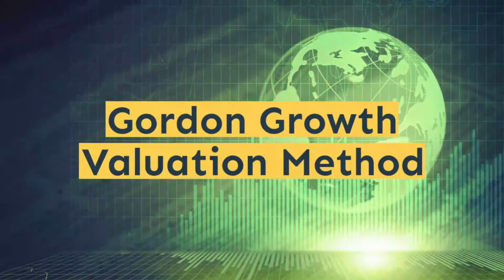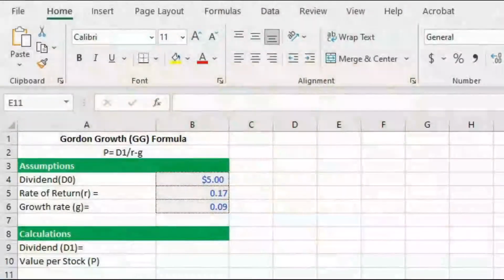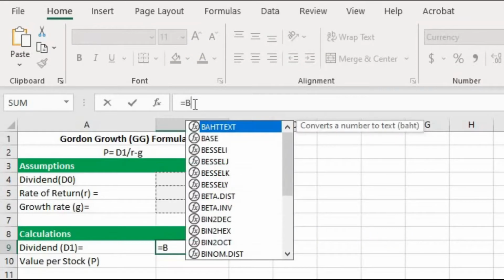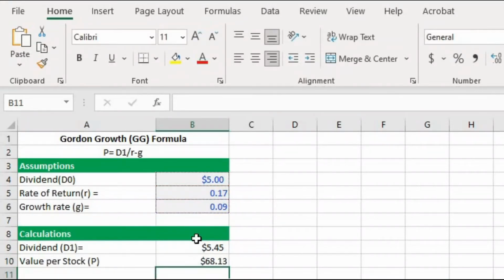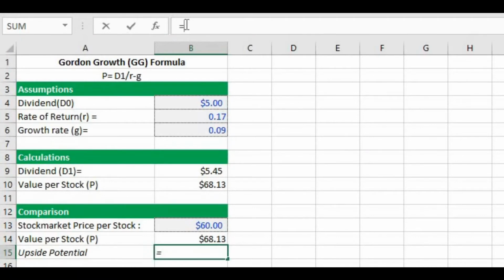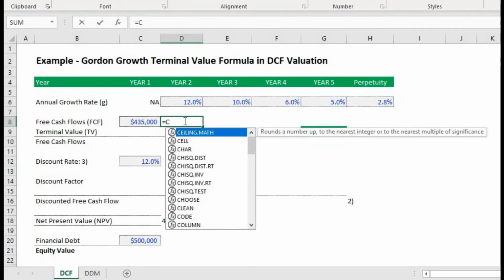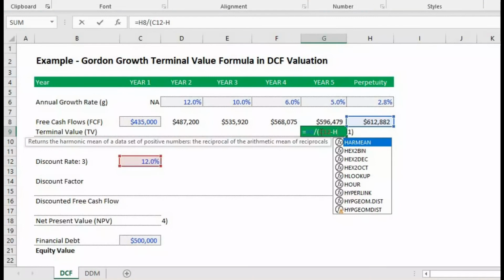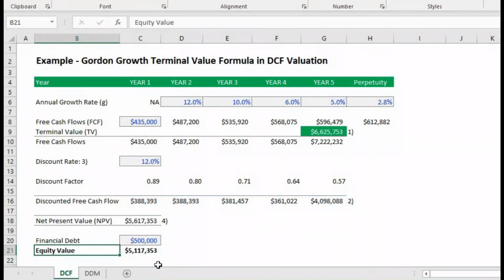How does the Gordon Growth Valuation Method work?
The Gordon Growth Valuation model values a company or an asset based on an income stream which is assumed to grow until eternity. All you need is a Stable Dividend or Cash Flow Stream, the Discount Rate, and a growth rate. The Gordon Growth Model and Formula will offer an easy way to obtain a quick idea about the potential valuation of a business.

This video explains in simple terms step by step how to use the Gordon Growth valuation method in two situations:

1) Valuing stocks based on their future Dividend income stream, the stocks Discount Rate, and the expected Dividend Growth rate
2) Estimating the Terminal Value in a Discounted Free Cash Flow valuation approach via the Gordon Growth formula.

0:00 Intro
0:36 What is Gordon Growth Valuation Method?
0:50 How does the Gordon Growth Valuation Method Work?
1:14 How to Calculate the Value per share in Excel using Gordon Growth Formula?
4:14 Who uses the Gordon Growth Valuation Model?
4:22 How to Calculate the Terminal Value using the Gordon Growth Model in a DCF Valuation?
4:33 Step-by-Step Calculation of Terminal Value in Excel using the Gordon Growth Model in a DCF Valuation

Let us know if you understood how to use the Gordon Growth Valuation method or if you have any additional questions or comments.

Please also refer to our Article describing the Gordon Growth Valuation Method step by step: